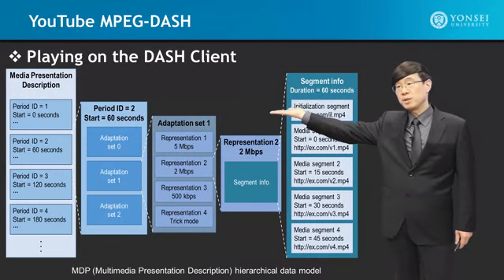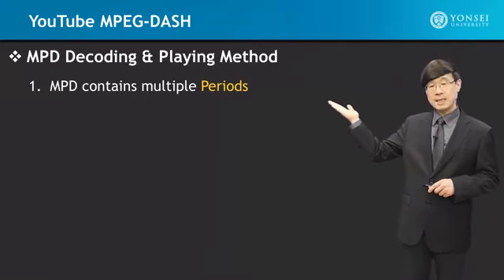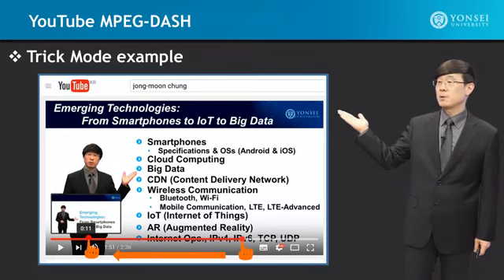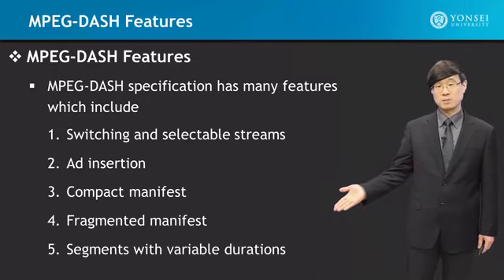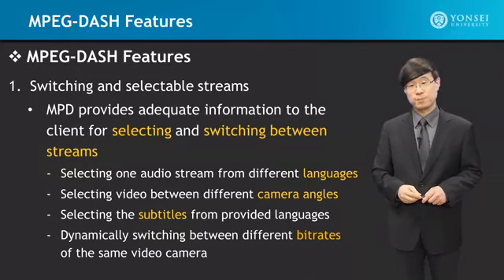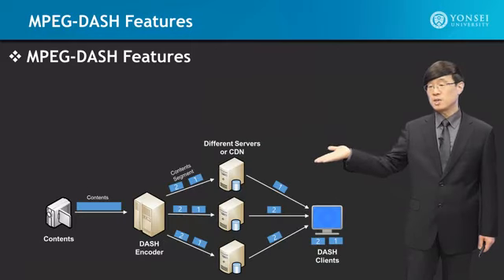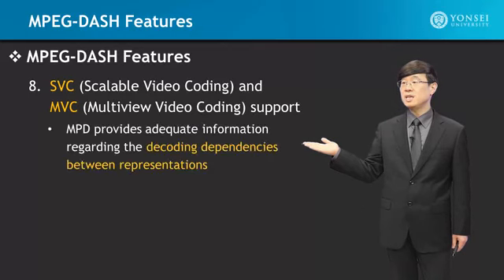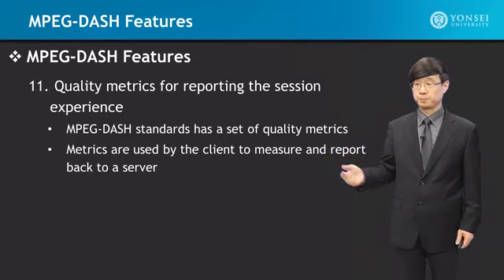Live Streaming Architecture(Like:YouTube MPEG-DASH) Part 2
How to youtube video play in browser.